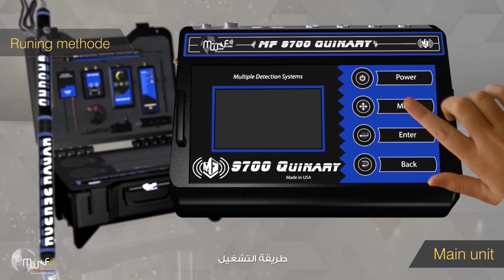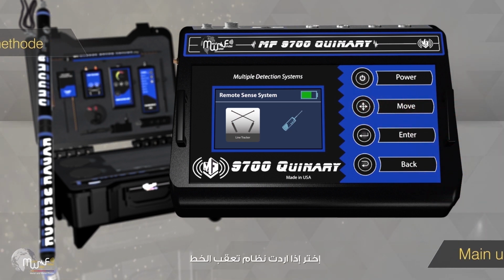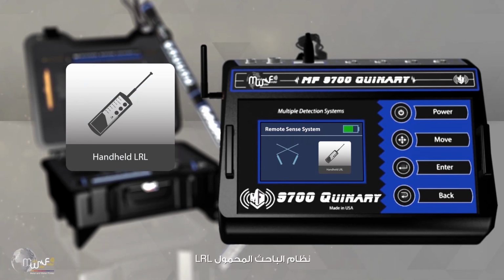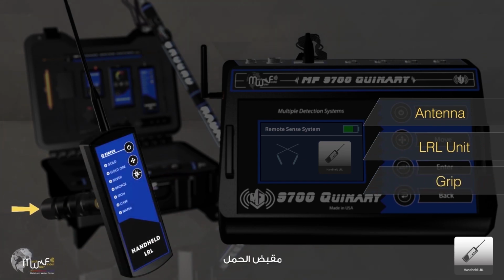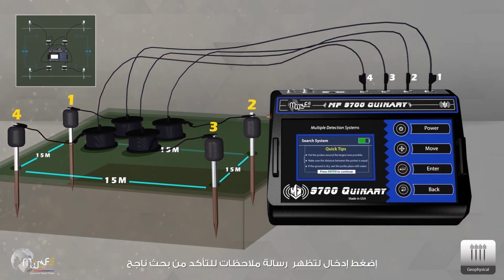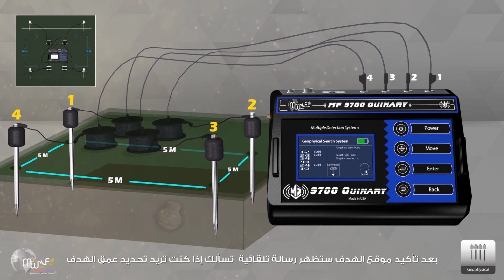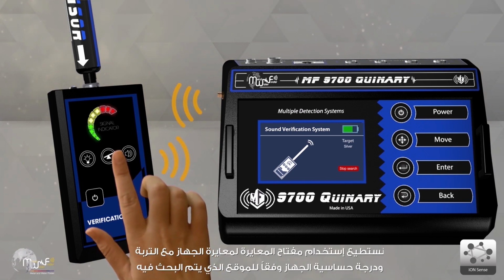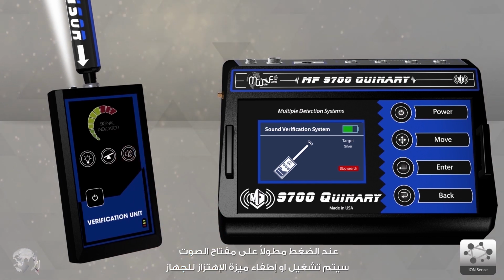فيديو الإستخدام والتعليمات الخاص بجهاز MF 9700 QUINARY ذو 6 أنظمة كشف وتتنقيب متعدد المهام والوظائف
قامت مجموعة MWF وبعد اجتهاد وابحاث دامت لأكثر من 10  سنوات بإنتاج جهاز
  MF-9700 QUINARY سداسي الأنظمة جهاز ذو مواصفات فنية وتقنية وقدرات لا يستهان بها , مدعم هذا الجهاز  بأحدث النظم العلمية الحديثة والتي قامت مجموعتنا بتطويرها بمراحل عدة لنبقى في القمة كما عودناكم ونضع بصمات جديدة في عالم الكشف والمسح الأرضي الجيولوجي .
- يعمل جهاز MF 9700 QUINARY على أدق وأحدث نظم الكشف المتعددة والتي تمنحك نتائج موثوقة ومتكاملة حول الأهداف في باطن الأرض.
- MF 9700 QUINARY متخصص في الكشف والتنقيب عن الذهب والكنوز والمعادن والفراغات والمياه الجوفية والتمييز بينها وتحديد ورد مواقعها ضمن معطيات بحث متعددة حول الأهداف وأنواعها وأحجامها وأعماقها ايضاً.

- عمق البحث: 70 م
- مسافة البحث: 2000 م لـ LRL Sys
- نظام الموالفة التلقائي مع الأرض (ATS)
- متعدد المهام والوظائف : التنقيب عن الآثار ، الكشف عن الذهب والكنوز، أغراض التعدين ، الكشف عن الأسلاك والأنابيب ، تحديد مواقع الأنفاق والكهوف والفراغات، الكشف والتنقيب عن المياه الجوفية .
- نظم كشف وتشغيل ذكية ومتطورة.
- شاشة ملونة 4.3 بوصة TFT

أنظمة متعددة:
النظام 1: نظام الباحث المحمول بعيد المدى (Handheld LRL)
النظام 2: نظام تعقب الخط (Line Tracker) الاستشعار عن بعد
النظام 3: نظام الكشف الأيوني , الصوتي (Ionic System)
النظام 4: نظام الماسح المغناطيسي (Ground Sensor)
النظام 5: نظام المسح الجيوفيزيائي (Geophysical System)
النظام 6: نظام المسح الأرضي التصويري (Ground Scan)
- ضمان 3 سنوات
- الشحن مجاناً
- للمزيد من المعلومات والتفاصيل حول الجهاز يرجى زيارة الرابط التالي:

شركة إم دبليو إف لتكنولوجيا الكاشفات
العنوان : إسطنبول – تركيا / : Gürsel Mah.Nemzet Sok No.15/03 Ekşioğlu Plaza - Kağıthane / Istanbul –Turkey.

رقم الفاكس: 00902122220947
ارقام الهاتف المتحرك:
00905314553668 – 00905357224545 ( متوفر عليها كافة التطبيقات )